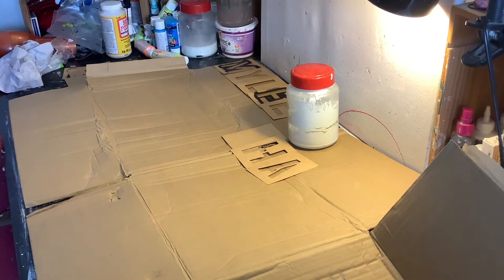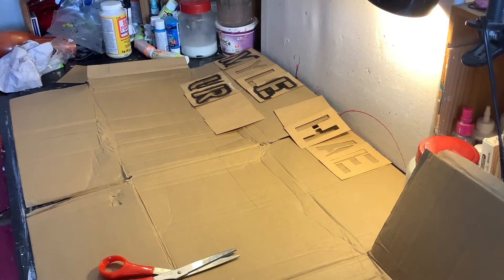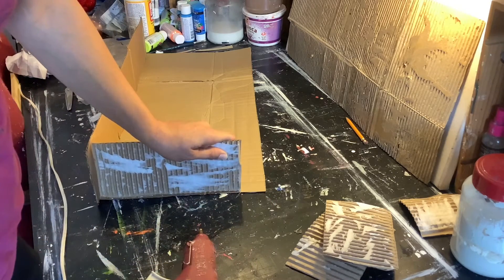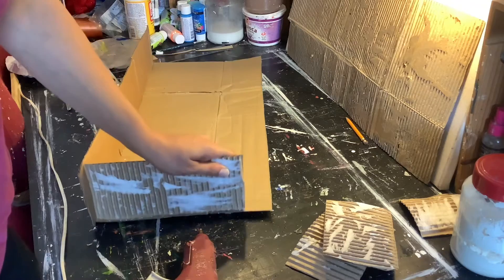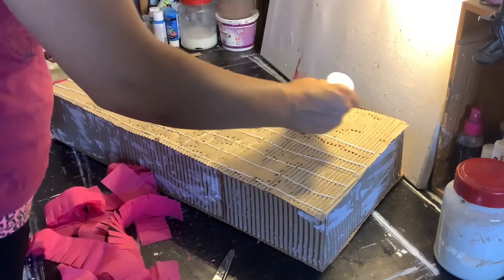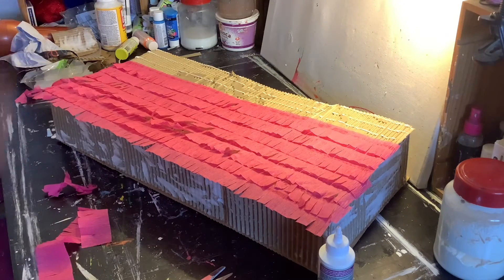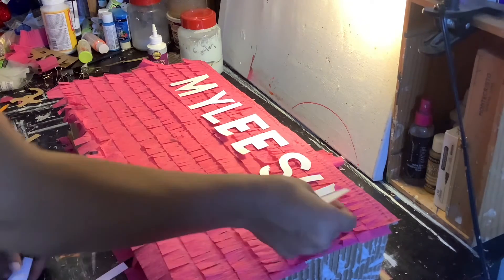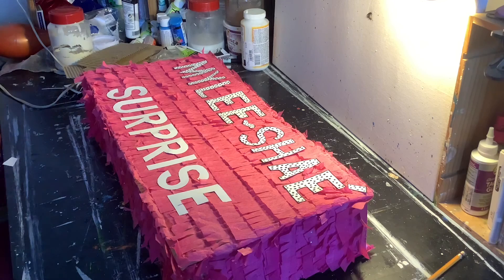DIY Surprise Box